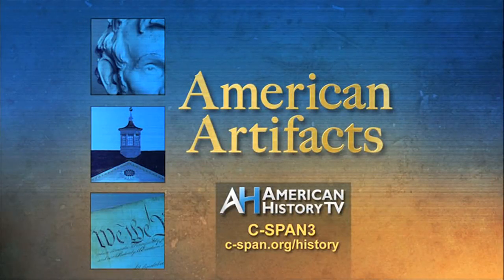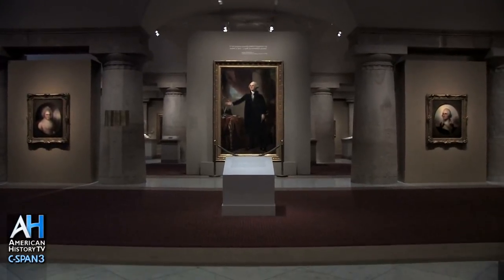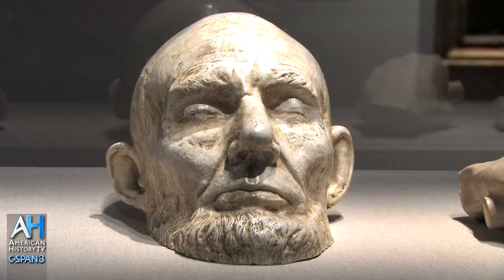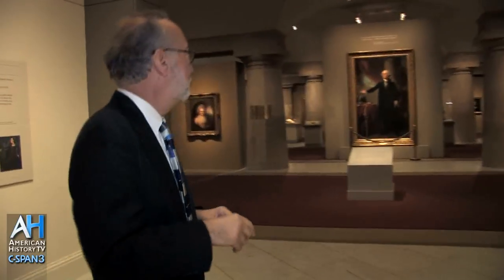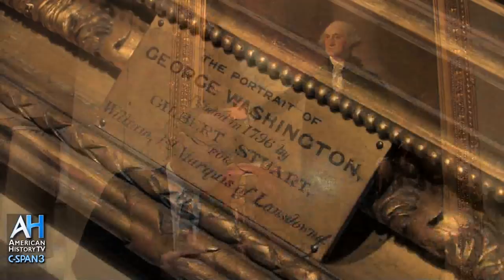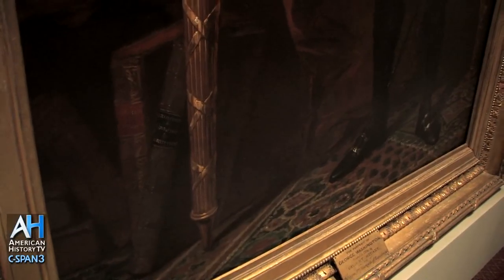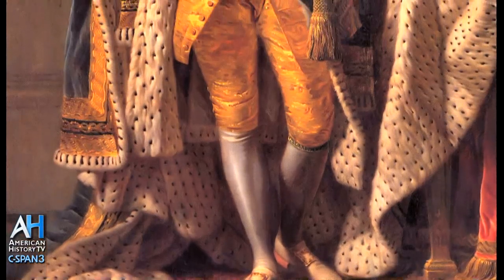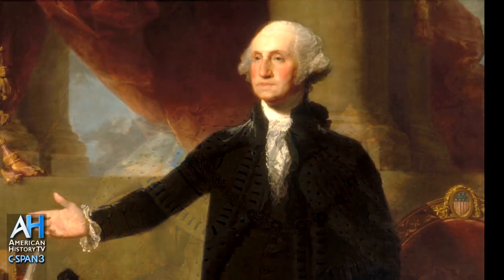American Artifacts: Presidential Portraits with Marc Pachter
The Smithsonian's National Portrait Gallery in Washington, DC  includes a permanent exhibit of Presidential Portraits.  Former gallery director Marc Pachter gave American History TV a tour of a portion of the exhibit to discuss the art and politics of presidential portraits. This is part one of a two-part program.